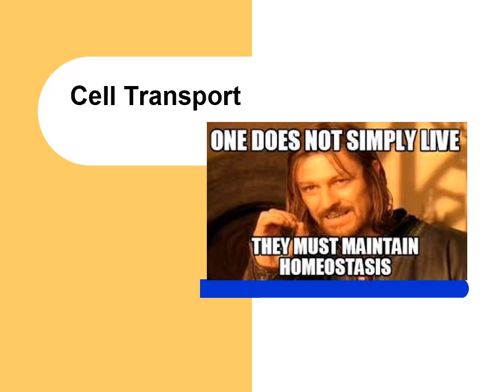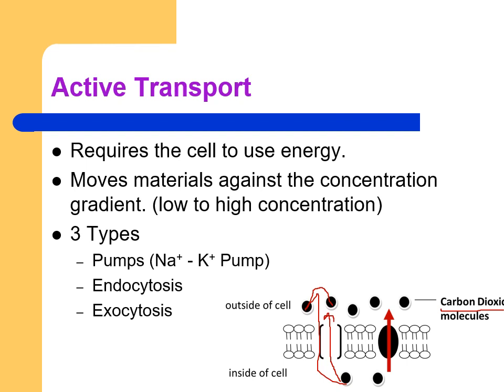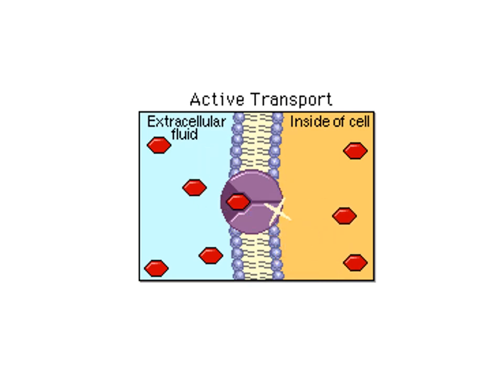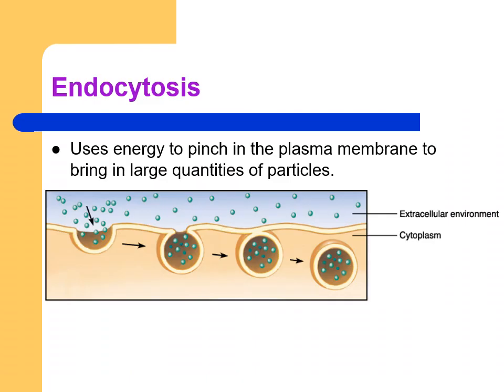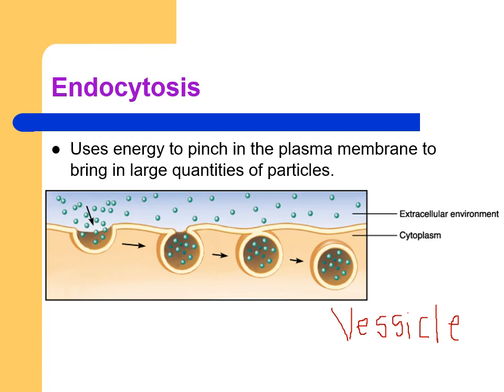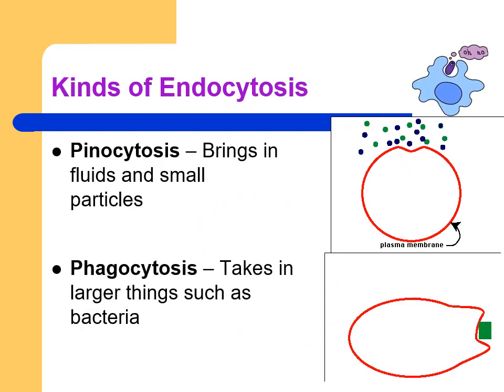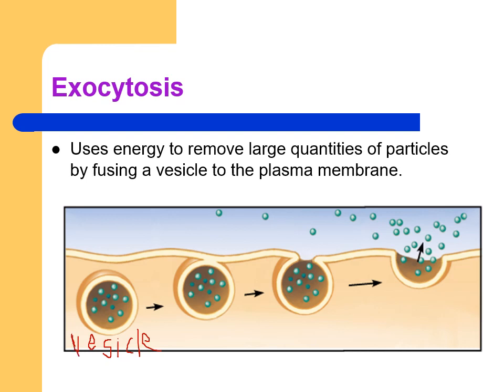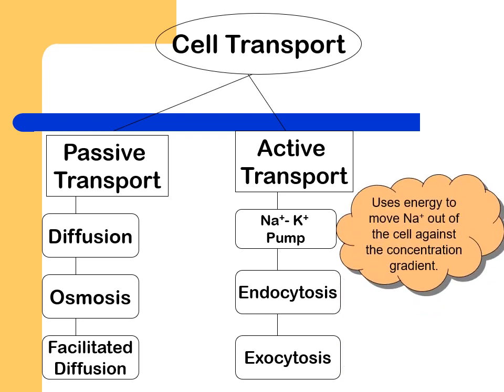Cell Transport Active1